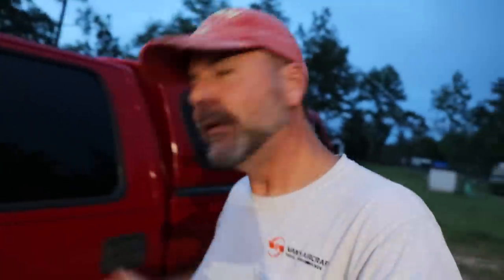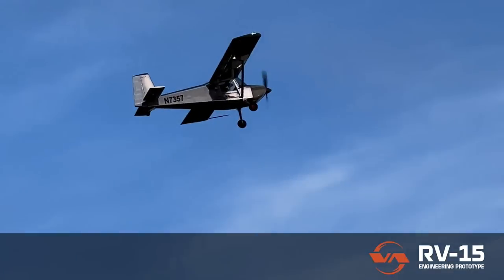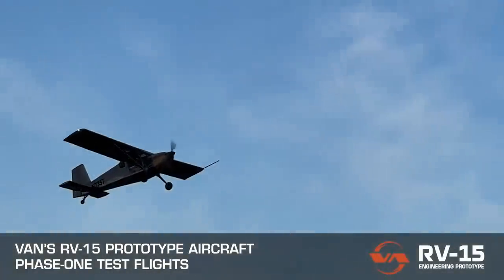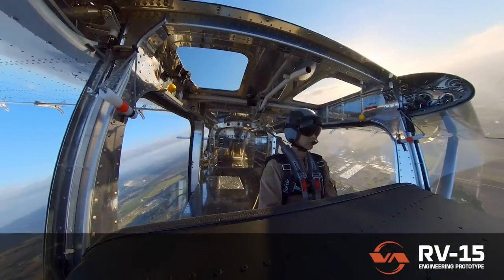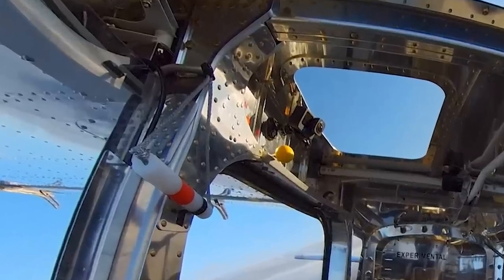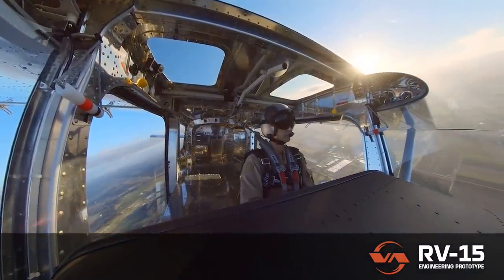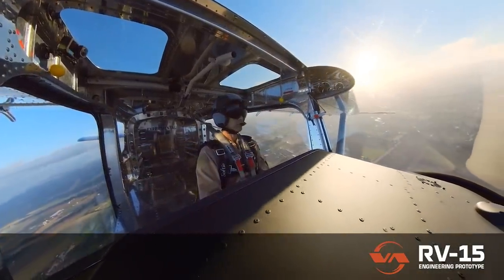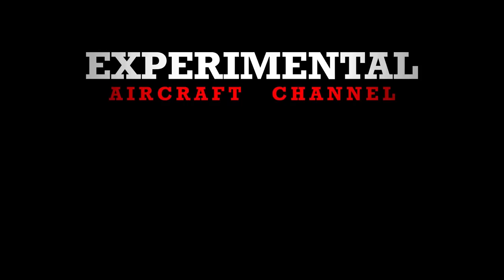RV-15 Vans Aircraft EPIC REVEAL! TODAY!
RV-15 Vans Aircraft EPIC REVEAL! TODAY! It exists! It has FLOWN! It is now a REALITY! Watch the first video footage of Vans NEWEST creation!